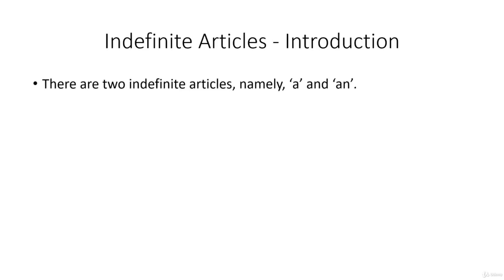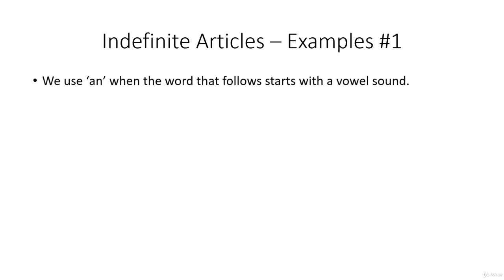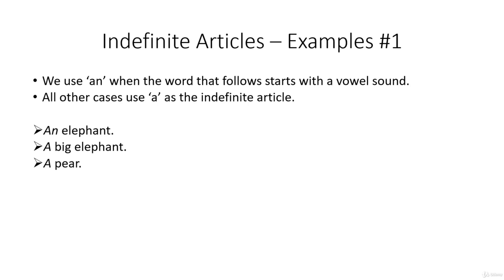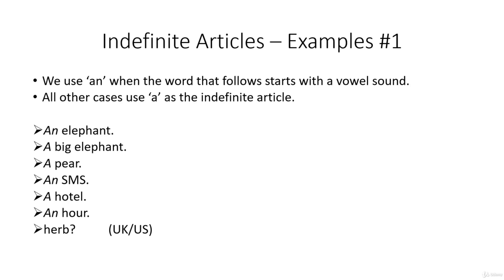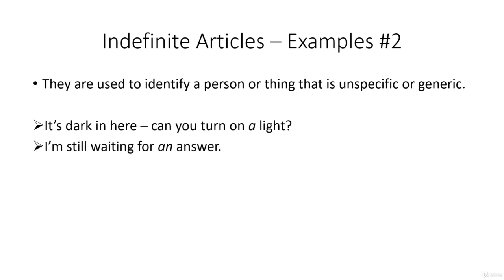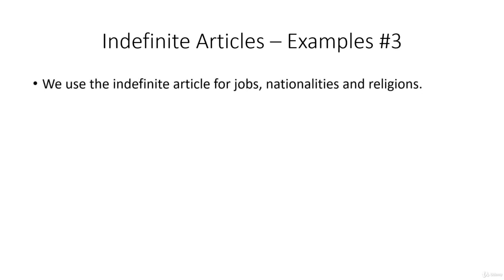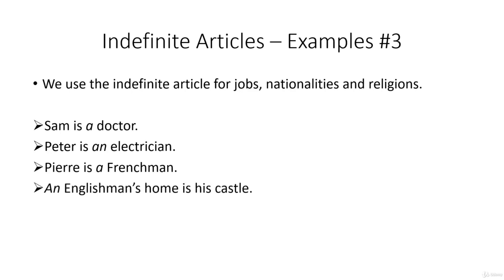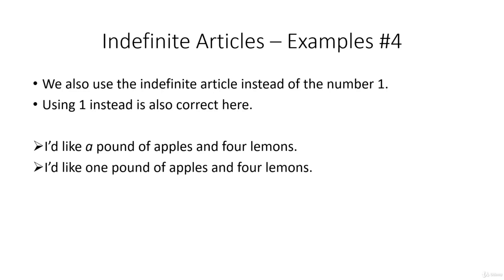3 Indefinite Articles a and an